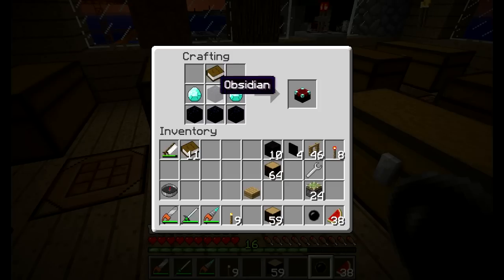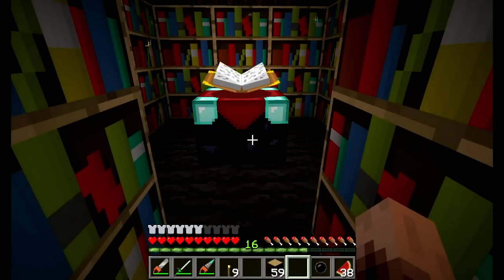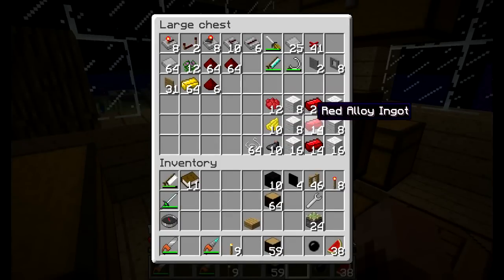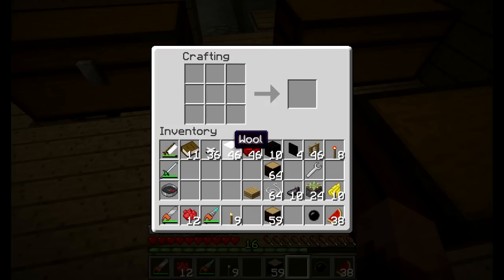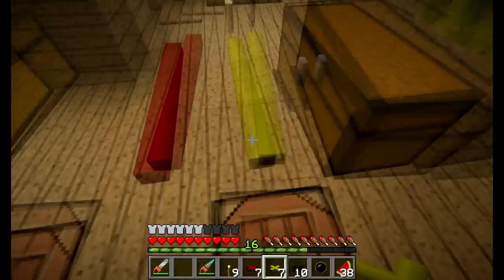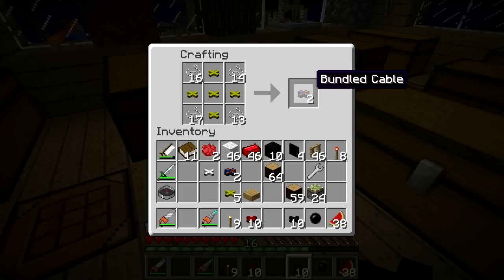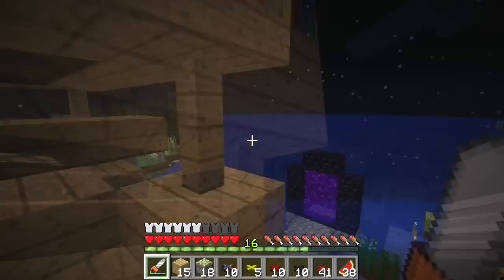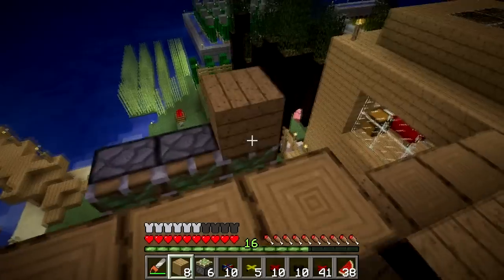Minecraft - Jury's Junkyard - ep 38 - Enchanting my heart...err... tools!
By request, my current Modlist:
Modloader - (prerequisite for other mods)
ModLoaderMP 1.1v2 - (prerequisite)
MinecraftForgeClient 1.3.1 - (prerequisite)
BuildCraft 2.2.12
IndustrialCraft 2-Client_1.64
Additionalpipes-32-3 - (Teleport Pipes and others)
LogisticsPipes BC2-0.1.7
Redpower 2.0pr4d
IDResolver 1.1-update-1  (Redpower and AdditionalPipes conflict - had to change the ID for the lamp block)
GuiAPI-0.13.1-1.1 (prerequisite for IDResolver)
OptiFine 1.1_HD_A4 (Needed for texture pack)